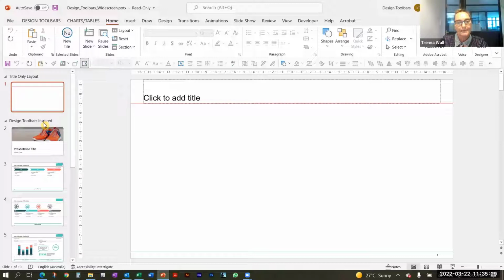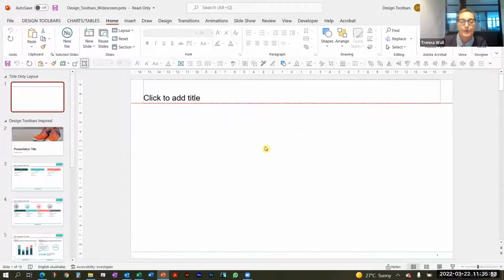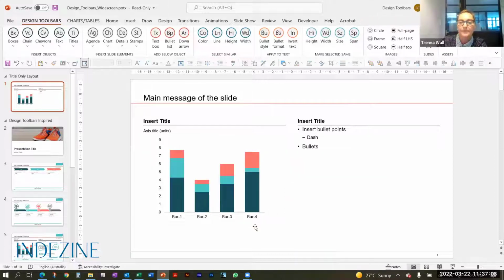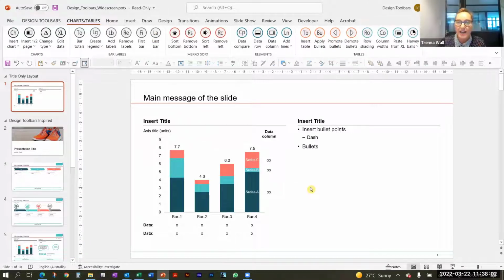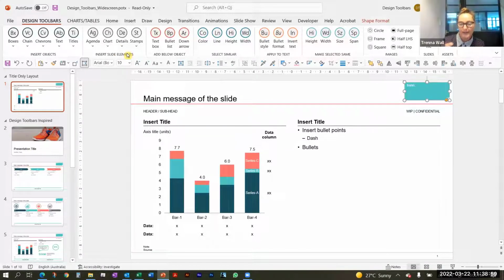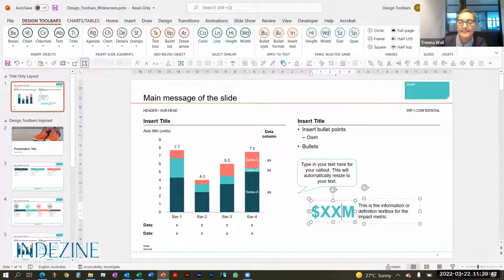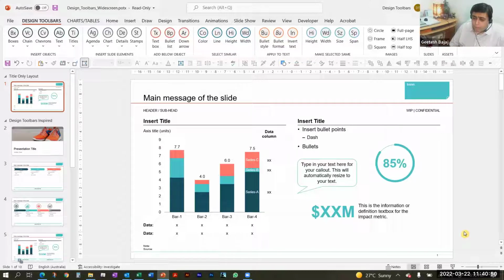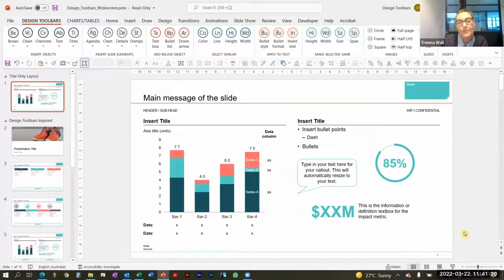Design Toolbars: Conversation with Trenna Wall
In this video interview, Trenna showcases some features of the Design Toolbars add-in for PowerPoint.

Hi Trenna, how are you today?

I am great. Thank you. Geetesh. It's good to see you.

The same here. Can you share something about your team that creates Design Toolbars?

Our team is rather small. It is myself and my colleague Davo Sime. Davo is the one behind the coding and I am the person that does everything else. So we share the load.

That's so awesome. There's always a reason when you create a wonderful add-in like this. So what motivated you to create Design Toolbars?

Well, Davo and I worked together for six years together at a large management consultancy and we created thousands of consulting type slides together. So we saw the need that when people left businesses like this that they did not have these tools in PowerPoint that they had in these big companies. And then we thought; we wrote it initially for ourselves because we do support PowerPoint works for a lot of these consultants. But we also then realized that students and academics and many other users of PowerPoint can actually benefit from our slide Design Tools.

Awesome. So I probably forgot to ask, where are you based out of?

We are in Sydney, Australia. So at the moment I'm in the city in Sydney and Davo works from home, from Bondi Beach, which is probably one of the greatest places in.

So, I'm going to request you to share your screen and show us a small demo of Design Toolbars.

Sure. So you'll see the Design Toolbars sit on the top left of the workspace in PowerPoint. Here we've got up to 30 to 51 slide Design Tools and then under our assets, we've got free flags, icons, maps, symbols and the template. So the template I have opened right now and you can see; it's just a very plain title-only slide. And you can see if I say new slide, it really only has this one Master layout that we use with Design Toolbars. What we did with our template, we actually included a few, sort of inspired by the types of slides that you can create with Design Toolbars. So, you can see that it goes through into formatting tables, charts, images. But today I'm going to show you this slide. So, this is our sort of visual enhancements that we have included in the program. Let me just pop in my main message of the slide, which this is a very consulting type plan template, but the templates can be changed very easily on the Master slide. Let me pop in to titles and you can see that the titles come in and here I can add below objects.

So, the way that we've written it, we've written up to six images, up to six elements, different details across the slide. And then what we do, we insert below. So we then pop in bullet points which are pre-formatted on the slide master. That makes it very easy for non-power users of PowerPoint to make a very structured, easy-to-understand slide.

And, then we've included charts. So, I can then say under Slide elements, I can insert a half-page chart. And all of our charts are actually linked to Excel and PowerPoint. So you can see you can use your internal color scheme to change the chart style. What we've also included here under our Charts and Tables toolbar is the ability to put on Bar Titles which is actually quite difficult in PowerPoint and also inserting a Data Row. And then we can set up this in Excel and then paste in the pre-formatted table data, which makes it really easy to do. As well, we've added in our Create Legend, either vertical or horizontal. So, I could put in my vertical legend or I could put in a Data Column. So, you can see that you can have a title and then the different labels for each series here.

So, here we can also put in our Last Bar labels: things that you can't do in PowerPoint. And then we also included some visual enhancements as well under Details. So, you can see here I can put in a Footer where we've also got the Quick Access toolbar and you can see that the text is aligned to the bottom. So if I want to put in my source as well, especially if I'm doing a chart, you'll see that the text is anchored to the bottom.

The other enhancements that we really like are the headers up on the top left here. They sort of refer to where you might be in a large deck in the agenda. So you don't have to use these, but we actually like them a lot. Then, we've also got the Stamps here. So you can put in up on the top right, the status of the slide. So it might be a confidential slide, and then also a sticky note which a lot of collaborative decks use as internal sort of messages between team-members.